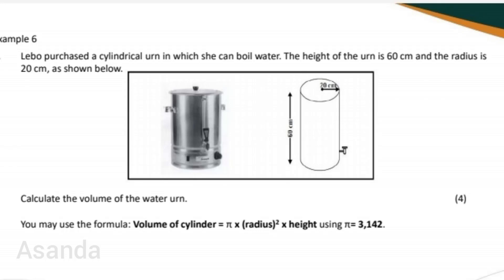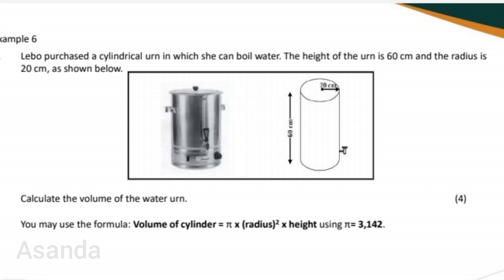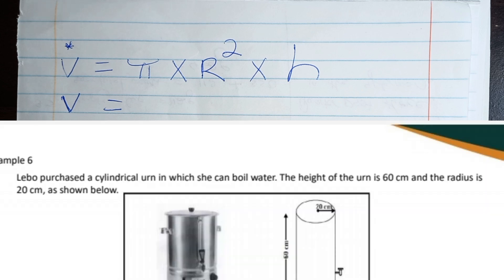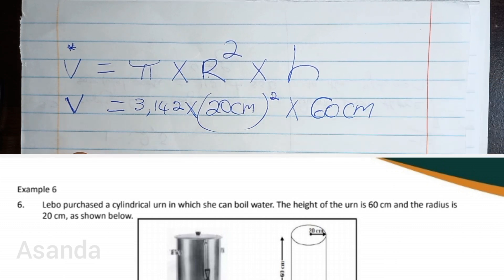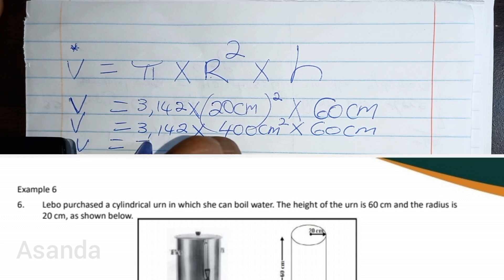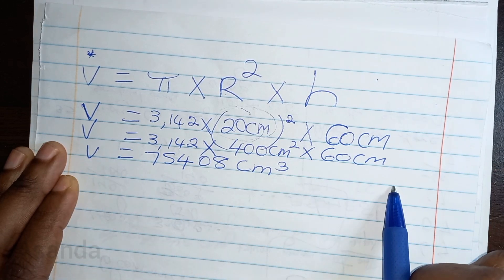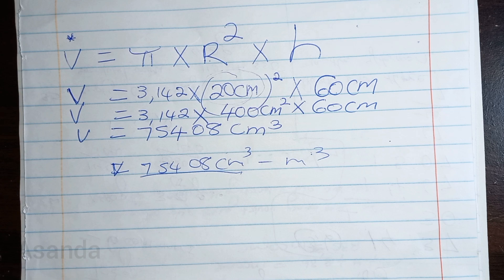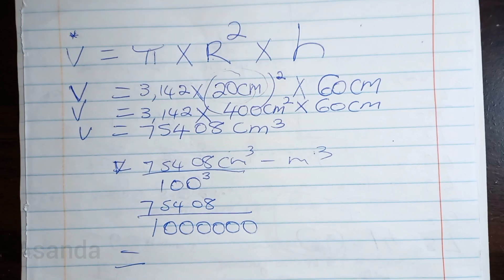mathematical literacy paper 2 grade 12 measurements VOLUME term 2